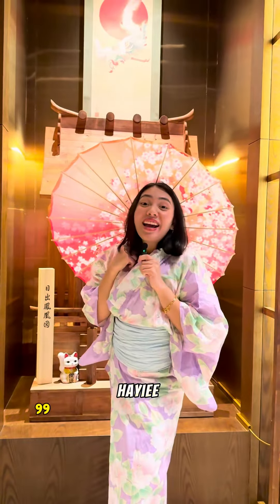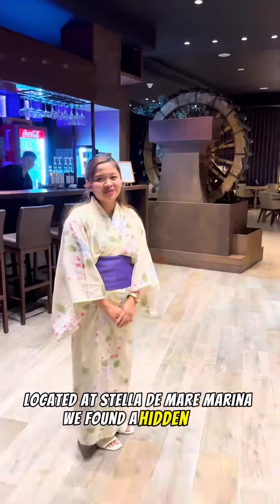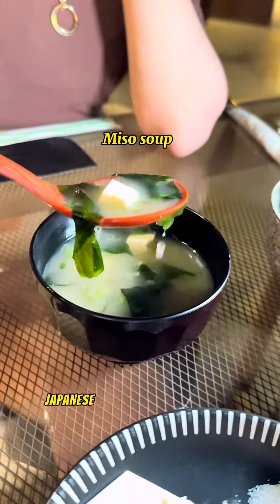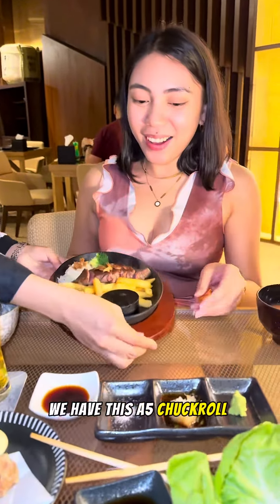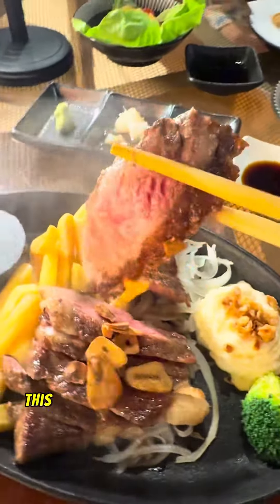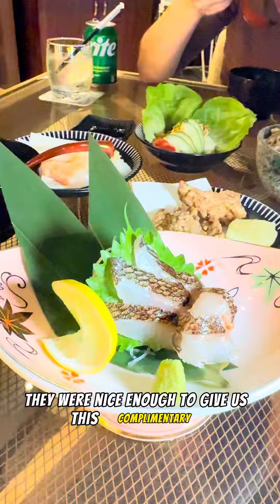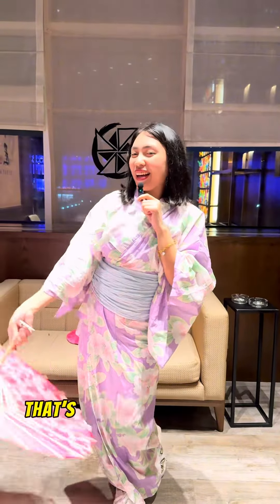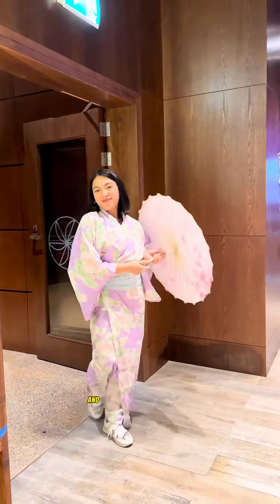Try this before it ends | 99 AED UNLI A5 Japanese Wagyu Steak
📍Hisaya
Stella Mare Hotel, Marina, Dubai
99 Unlimited A5 Wagyu Chuck-roll Steak
138 additional Unli Sides & Drinks

Valid till 31st October